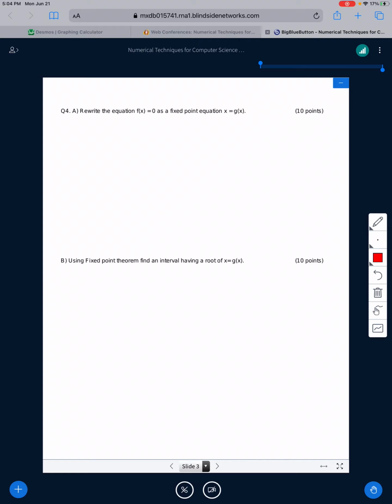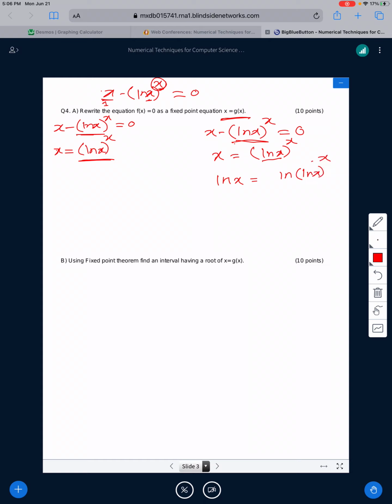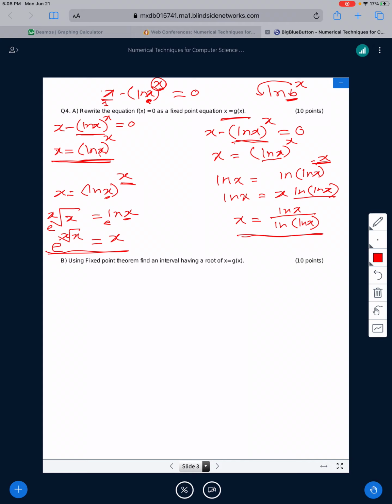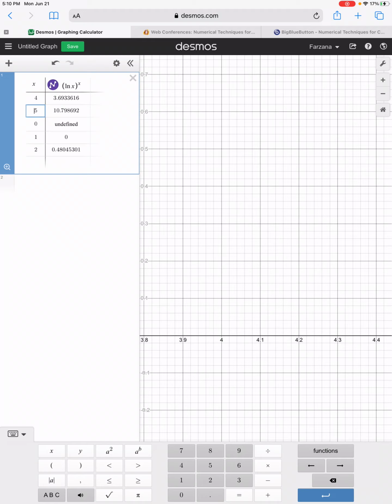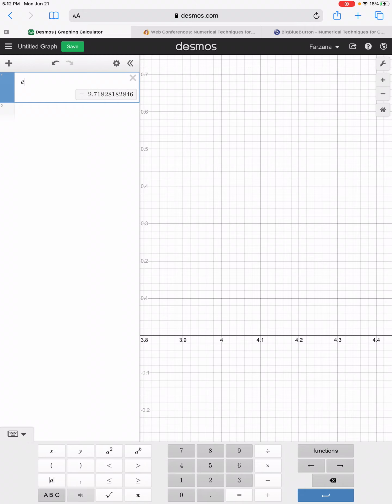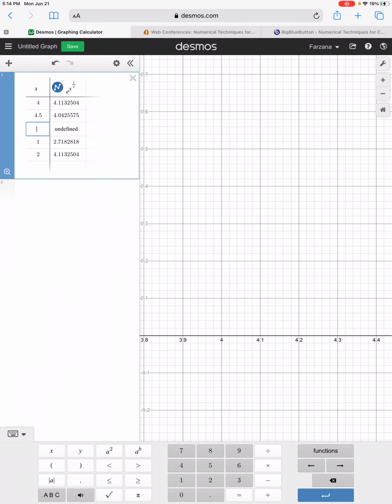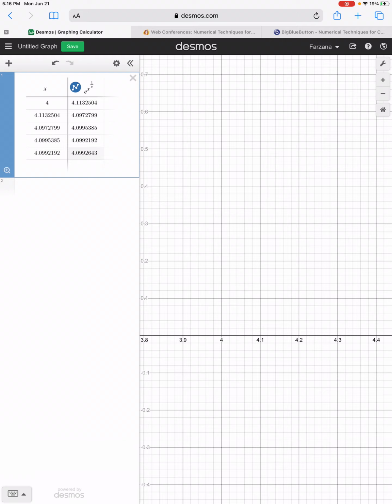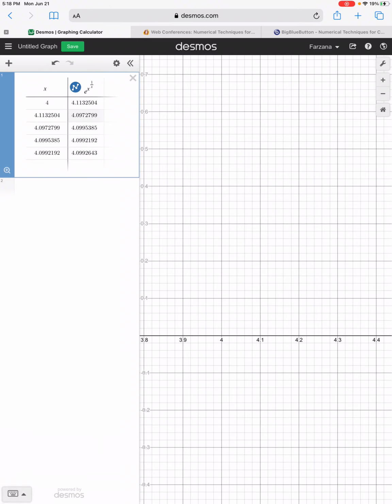Fixed point method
rewrite f(x) = 0  as x = g(x) then solve